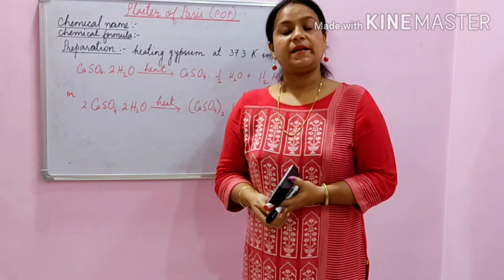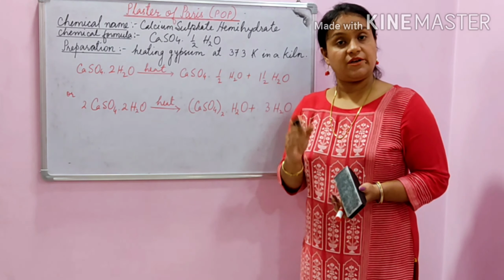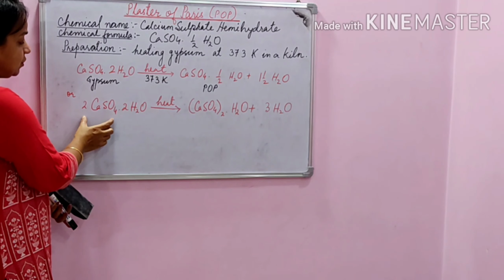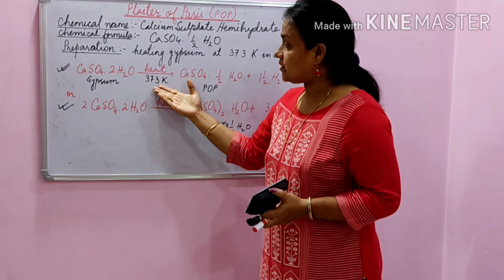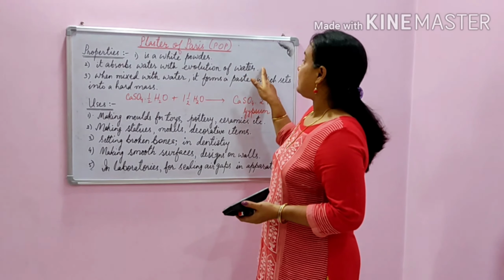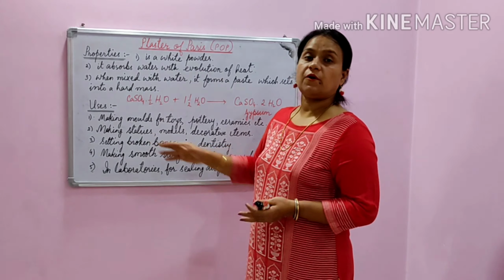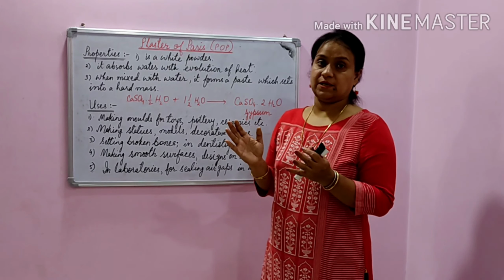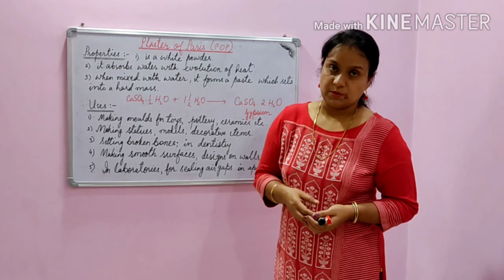Plaster of Paris; NCERT Class X Science-Acids bases and salts Part-16/ Science with Susmita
calcium sulphate hemihydrate-preparation, properties, uses